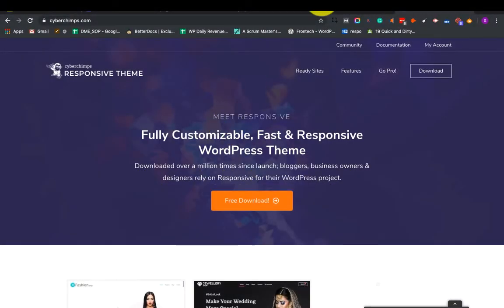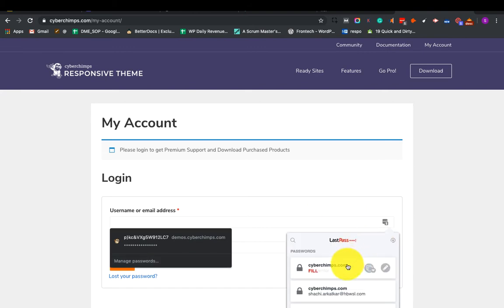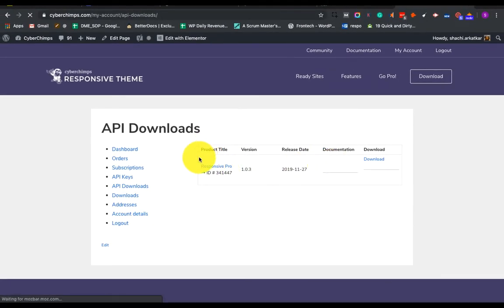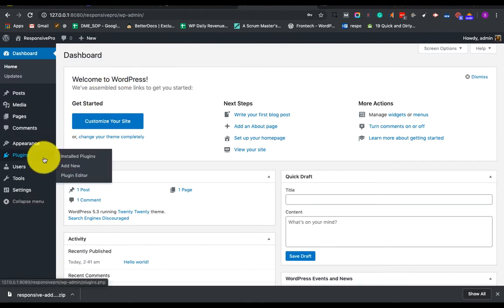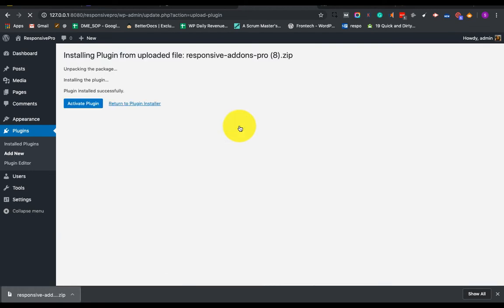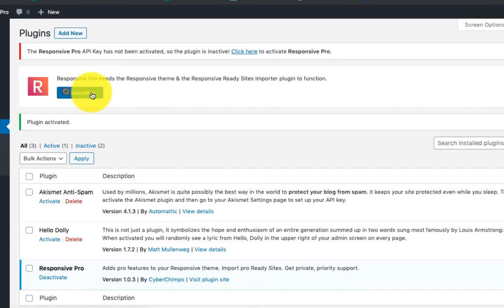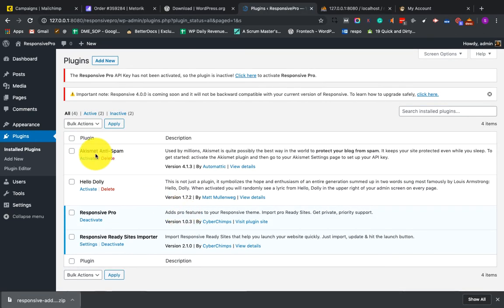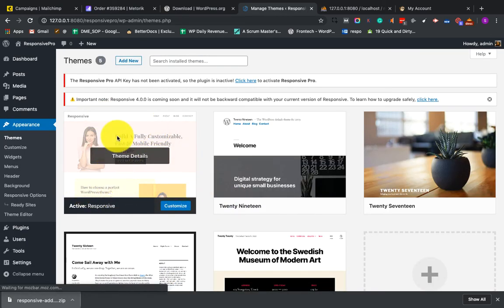How To Install Responsive Pro